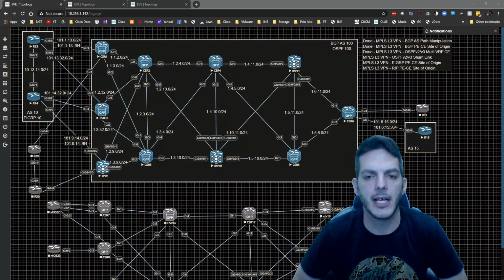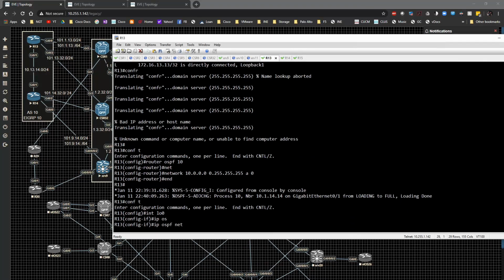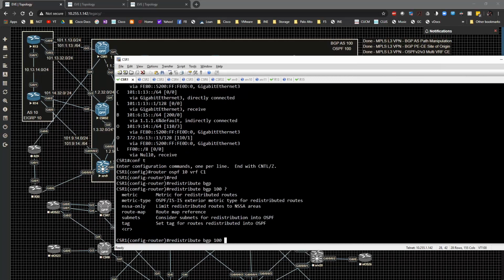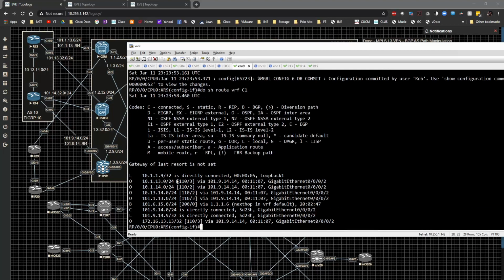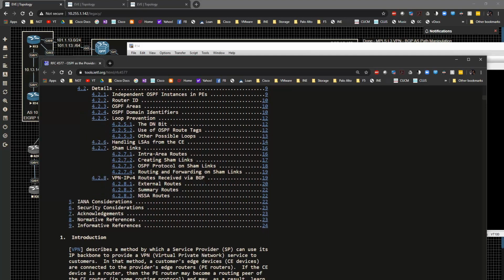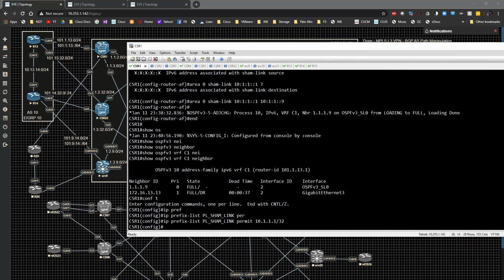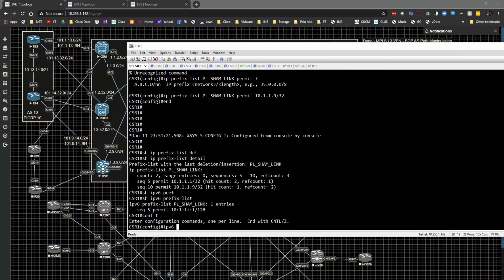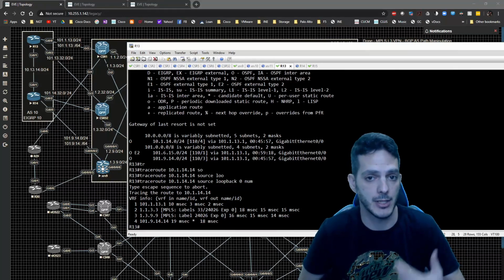Service Provider - MPLS L3 VPN 023 - OSPFv2 and OSPFv3 Sham Link and SP Route Filtering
MPLS Layer 3 VPN Service Provider OSPFv2 and OSPFv3 Sham Link configuration and verification